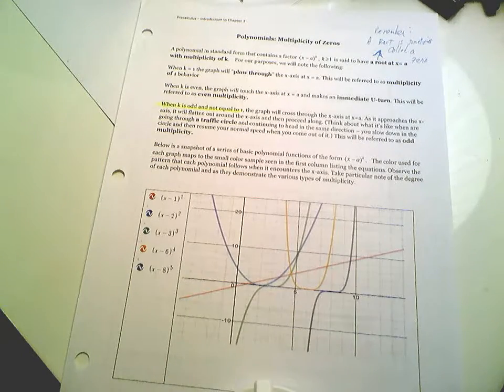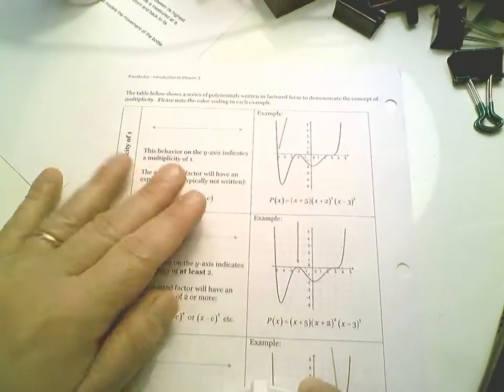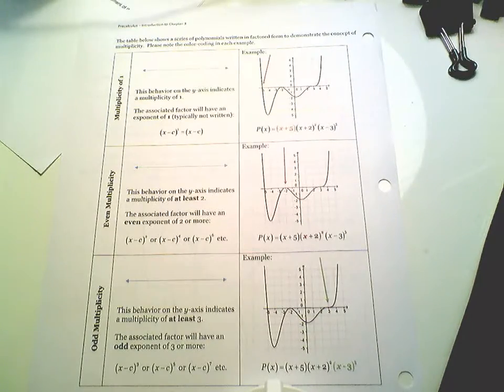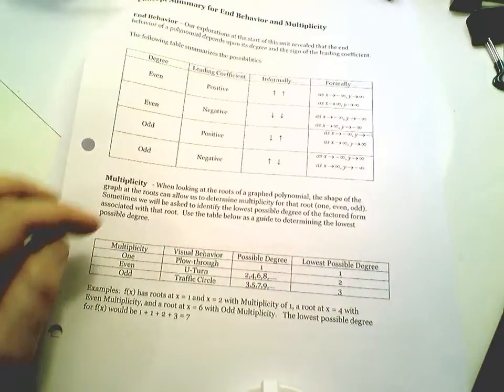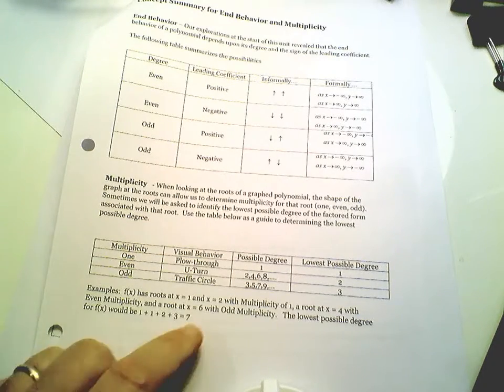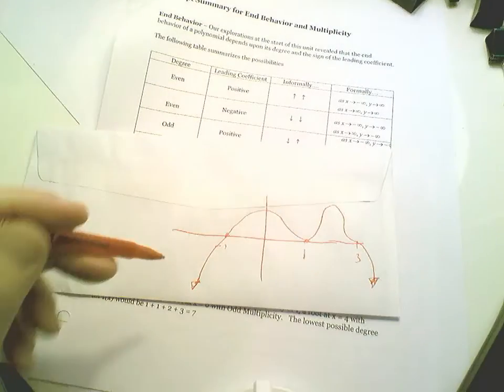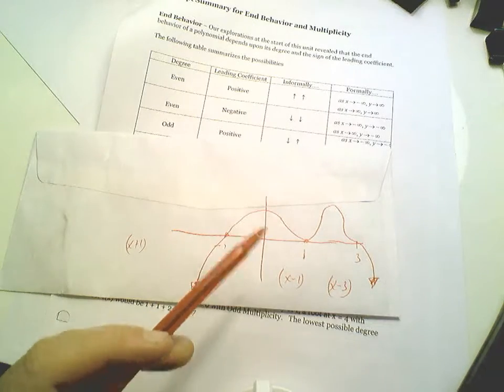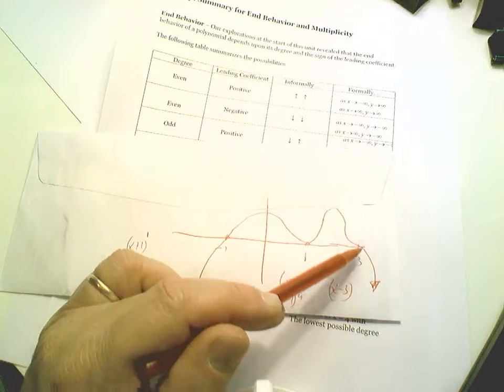Mr. Schoch - chapter 3 - Multiplicity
Precalcuus - Chapter 3 - Multiplicity Overview for Polynomial Analysis